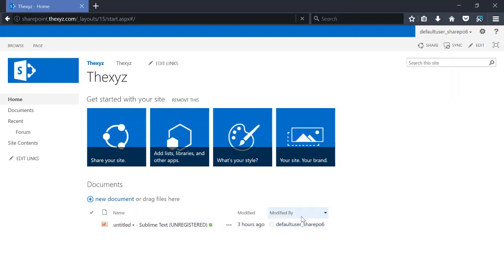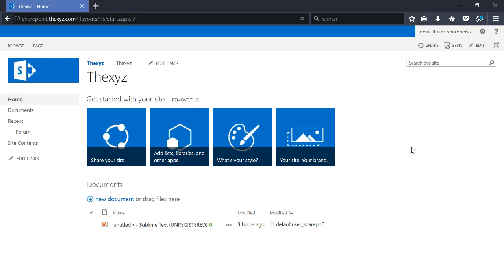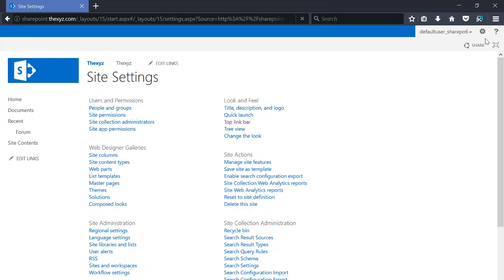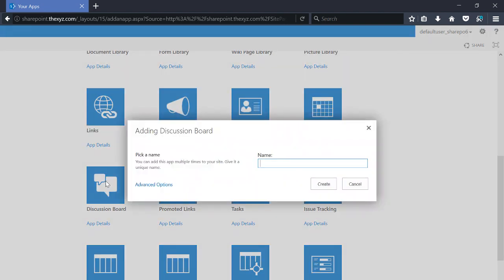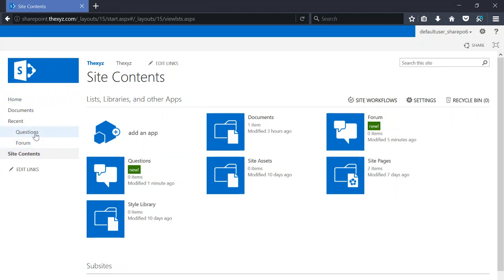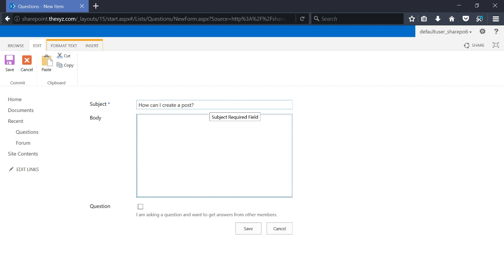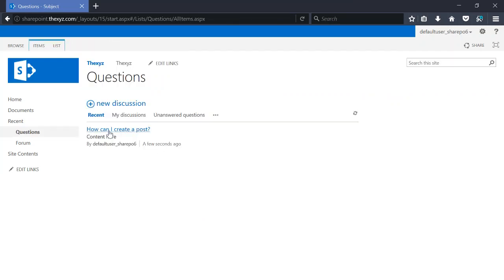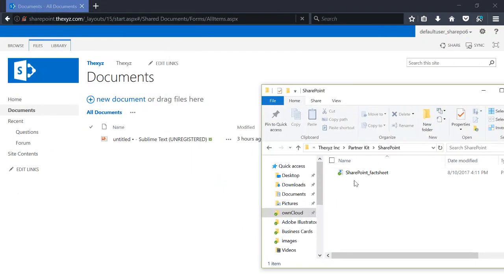Getting setup with your first app on SharePoint